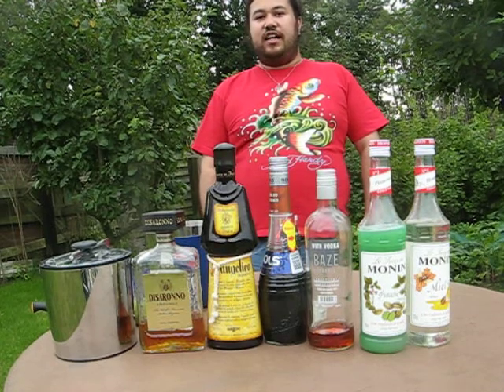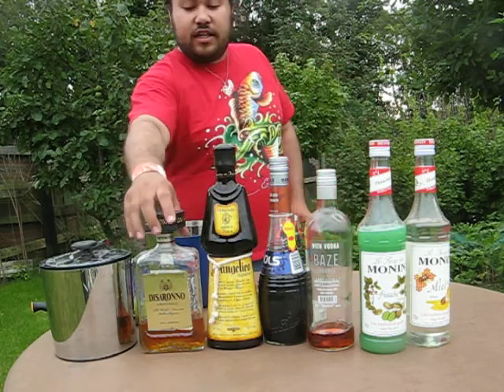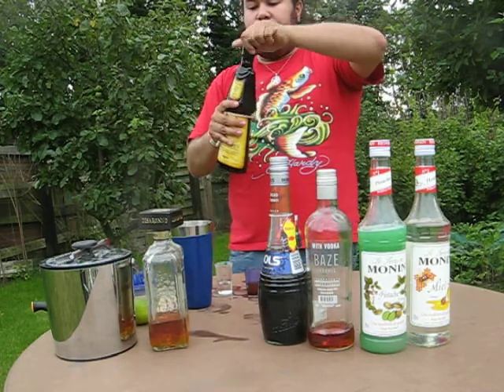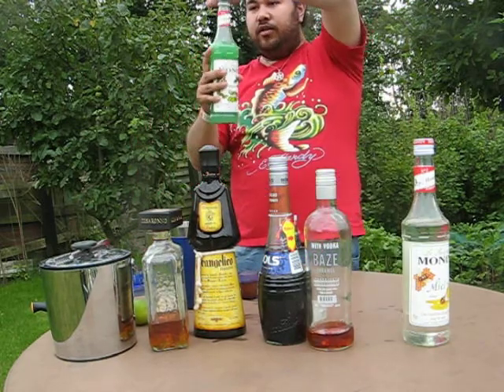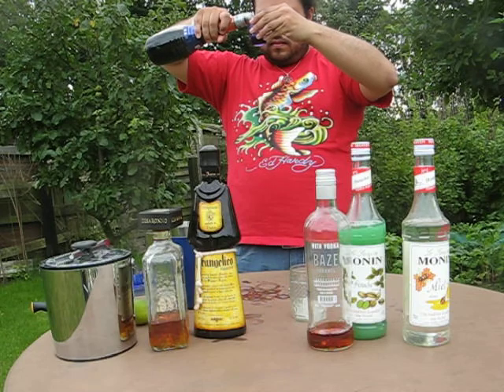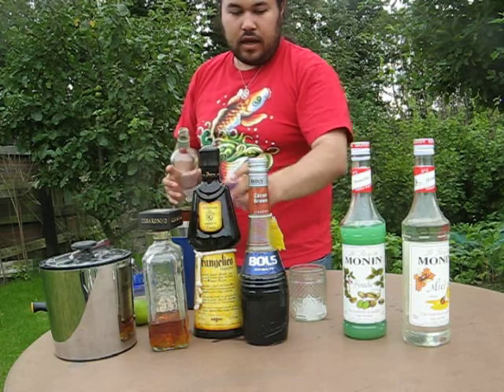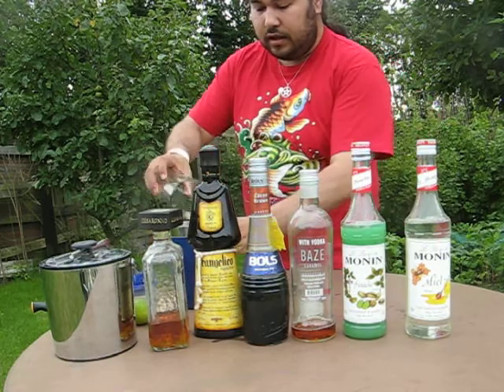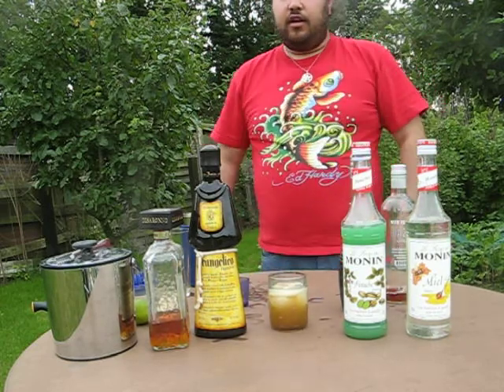Gogon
Im Mike and the next videos are turotials on how to make the Videogame theme Cocktails for the "Legend of Zelda" Theme

As said on the website, Myself and others from Scrollbar (a studentbar at the IT-University in Copenhagen) started the game theme bars in 2008 and after that it grew to four more until now. It was fun and challenging to make cocktails that represented characters / themes from
games and we got a lot of feedback. So I hope you will enjoy the videos.